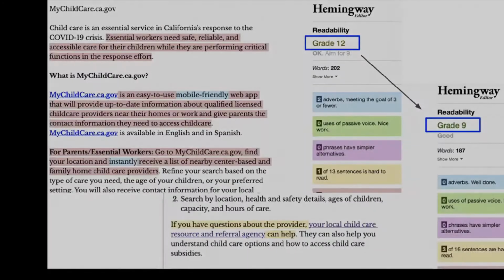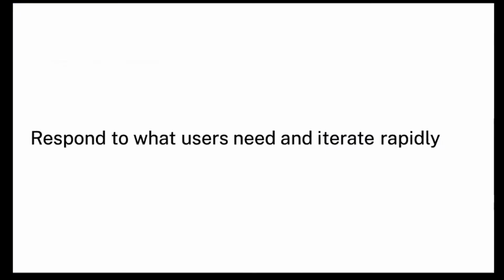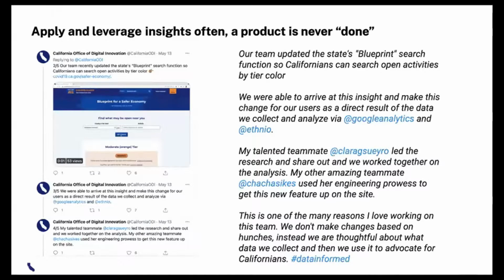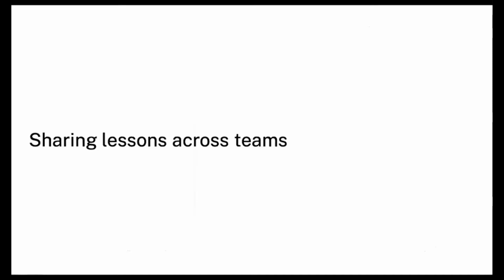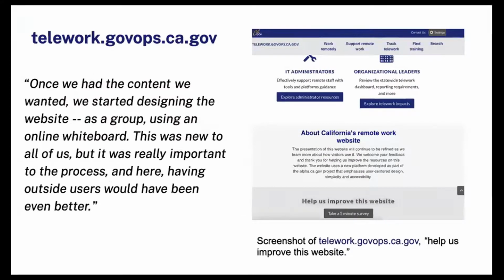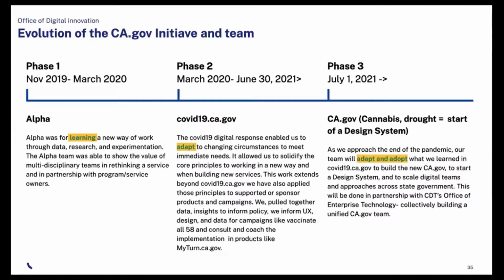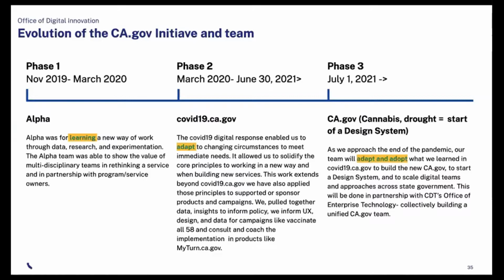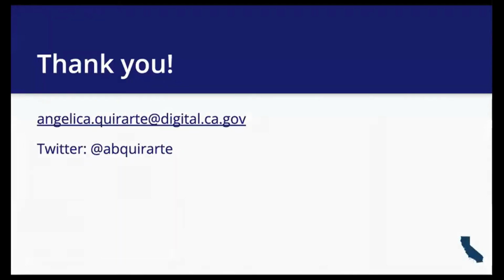Angelica Quirarte, California Office of Digital Innovation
Angelica Quirarte, is a Governor’s Appointee as the Deputy Director in the California Office of Digital Innovation. Most recently she was product owner of the Alpha of CA.gov and led the team that created Californian's response website to COVID19- covid19.ca.gov. In her role she works on strategic engagements that use design, data, and empathy to solve hard problems and empower public servants. She has developed and implemented state-level governance structures and policies for digital innovation including web standards, web accessibility, open data, and open source. She was a member of the California GovOps DMV Strike Team that Governor Newsom announced in January 2019 where she led the coordination of the strike teams’ deliverables to help transform DMV service delivery.

To support the platform of change, she founded NxtGov, a non-profit and network of government change-agents looking to bring pride back into public service and bridge the silos to help us collaborate, serve, and inspire the next generations of public servants. Angie was born in Guadalajara, Mexico and migrated to the Bay Area with her parents and two younger brothers when she was 10 years old. She has a BA in History of Public Policy from UC Santa Barbara and loves to dance and spicy food.